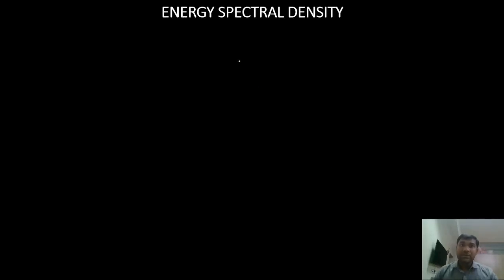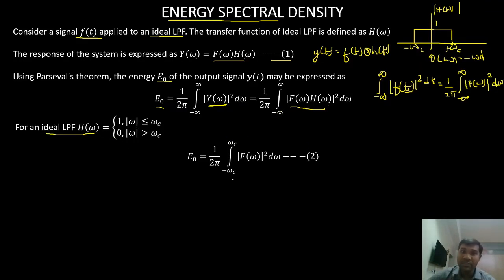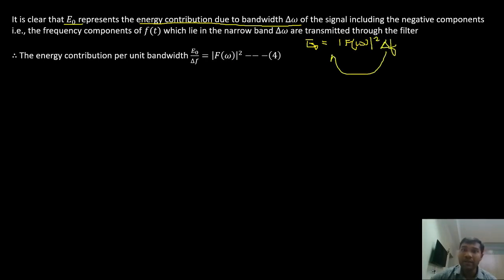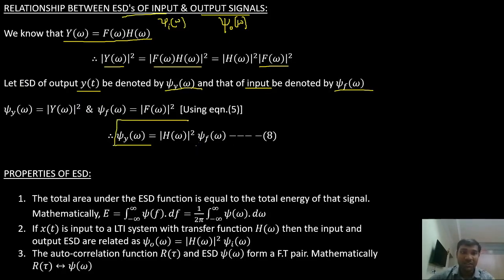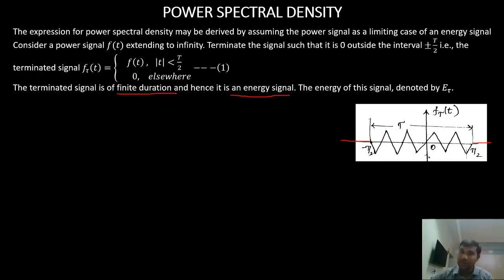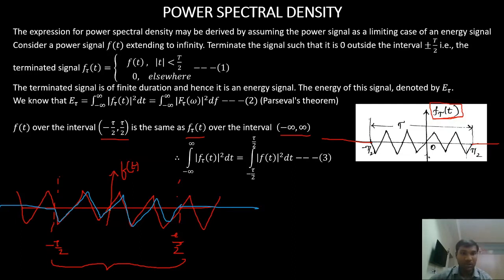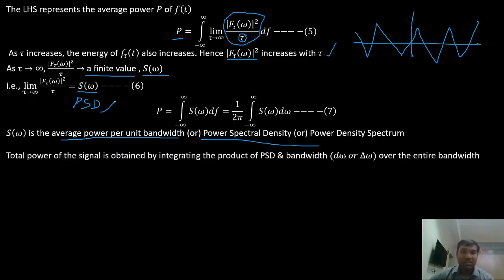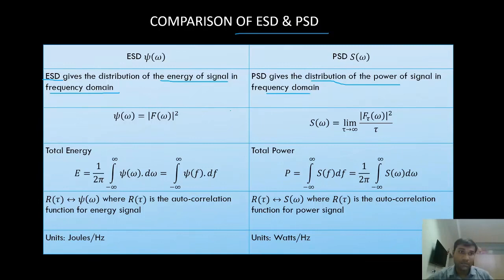DLR SS 4 7 ESDandPSD